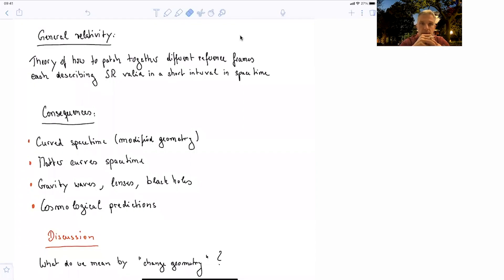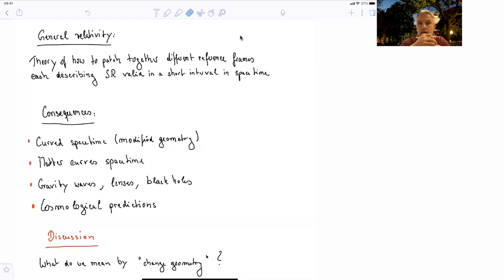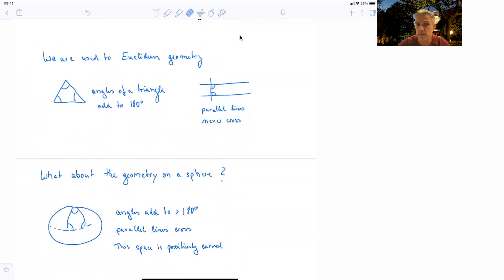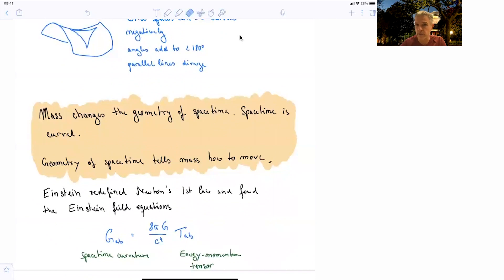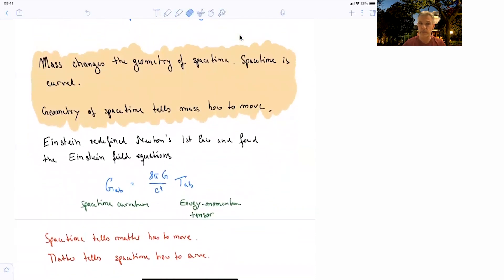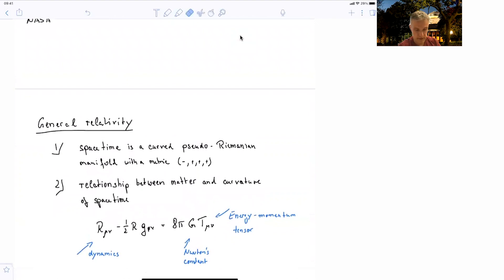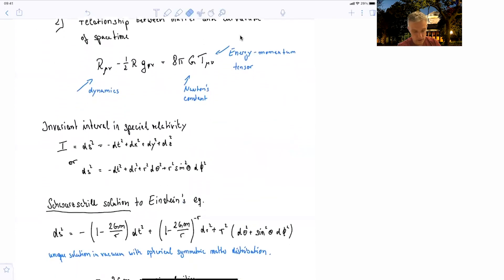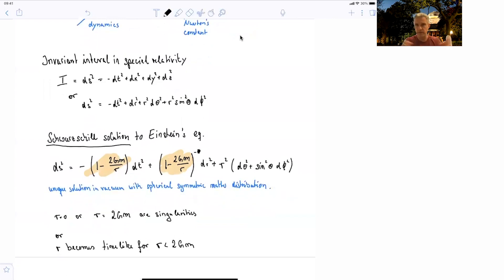12.5 General Relativity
How general relativity can patch together different reference points that can each be described in special relativity.